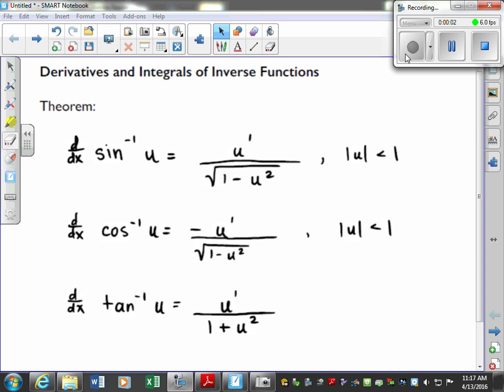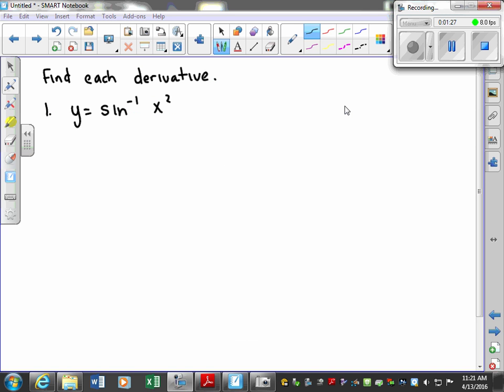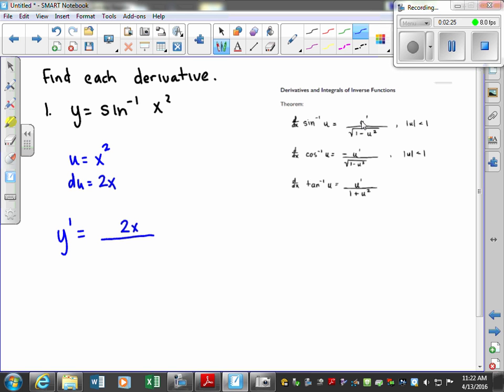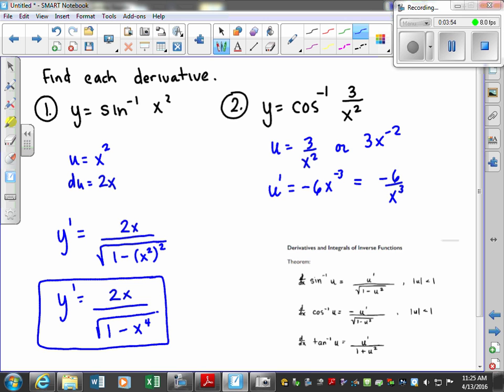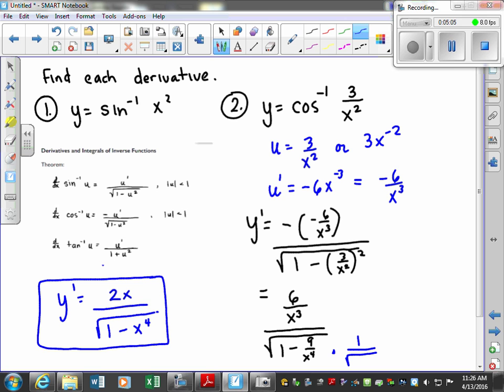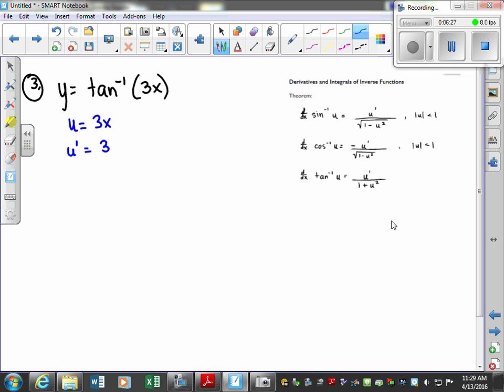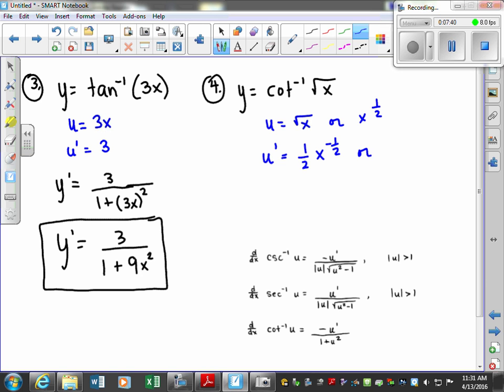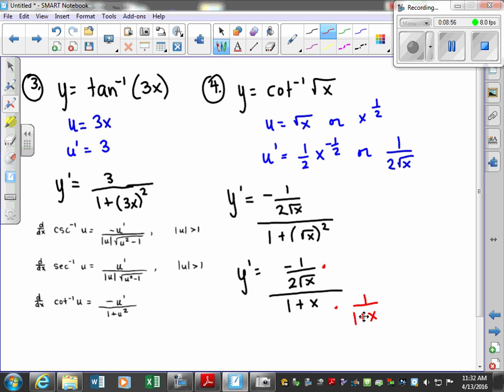Section 8 2 Derivative and Integral of Inverse Part 1